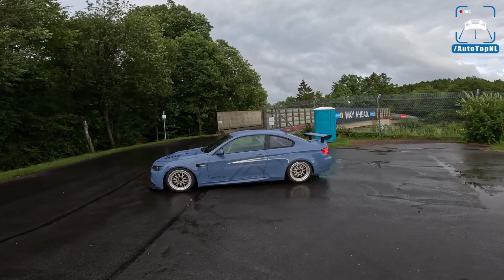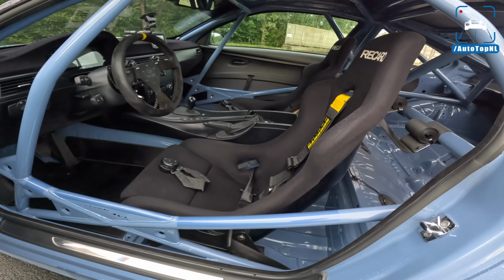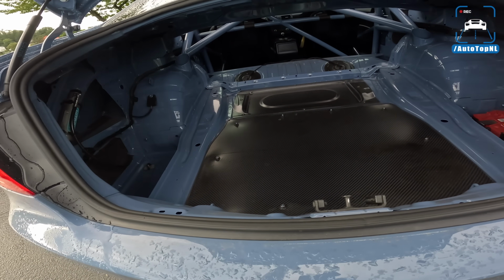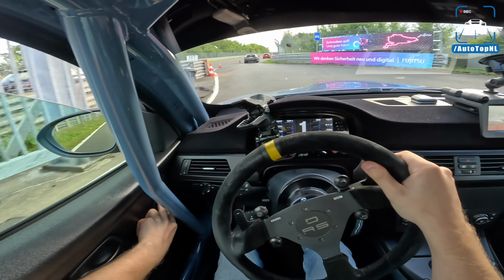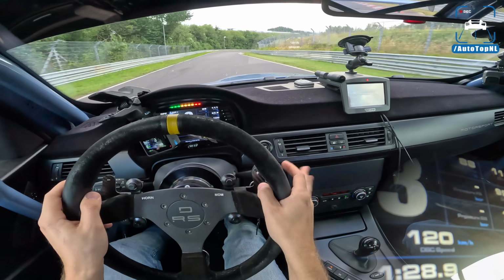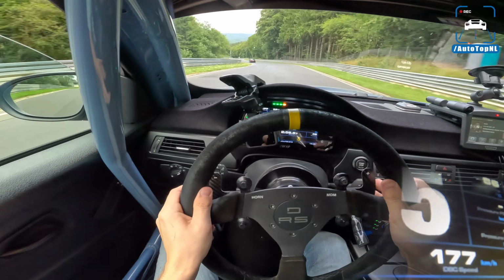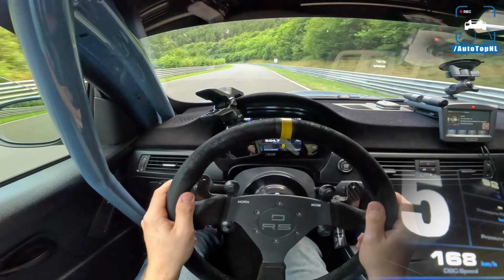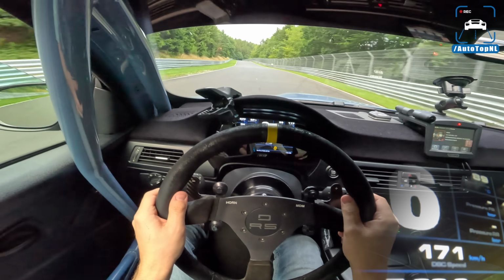BMW M3 E92 SCHIRMER GT | AMAZING LAP on the NURBURGRING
Thanks to DRS MOTORSPORT workshop in Switzerland! @drsmotorsportworkshop6272